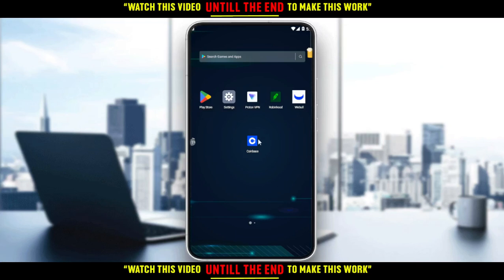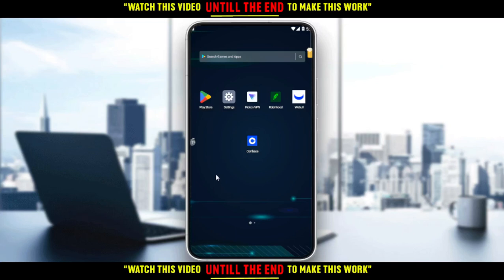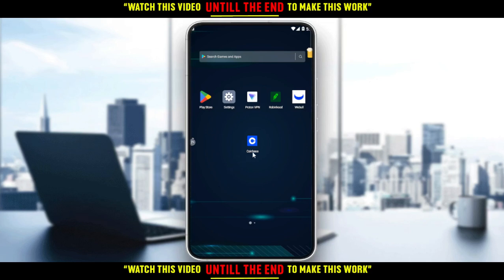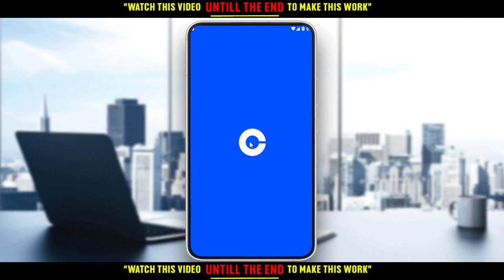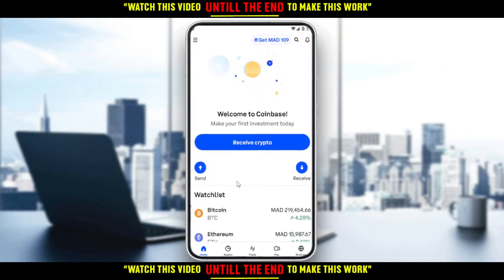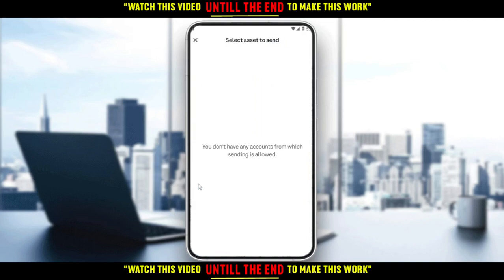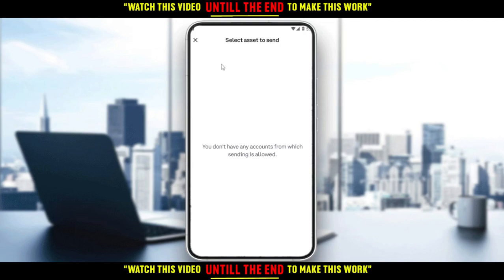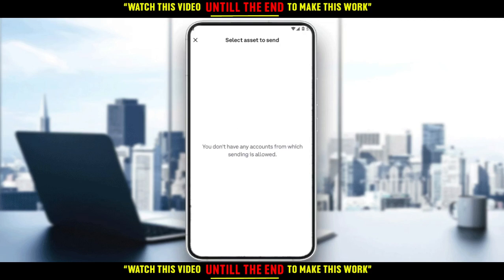How To Transfer Crypto From Coinbase To Binance Tutorial